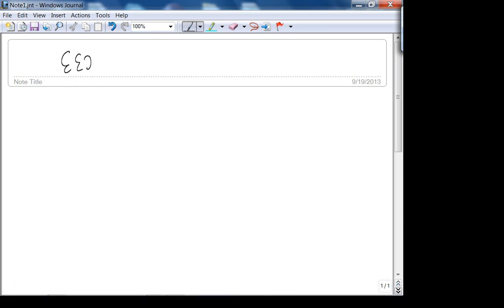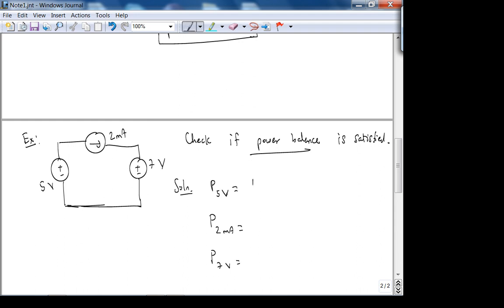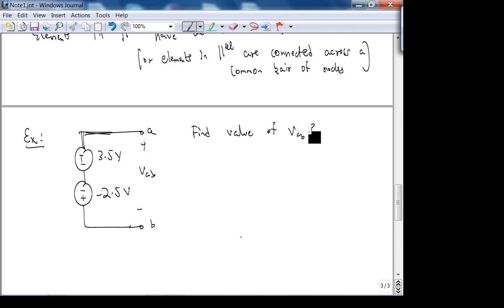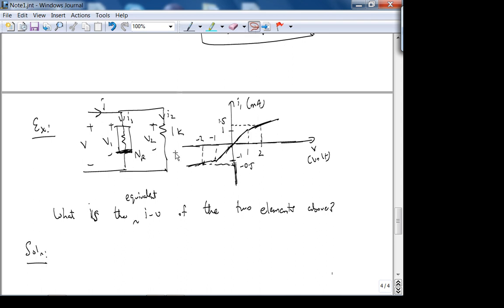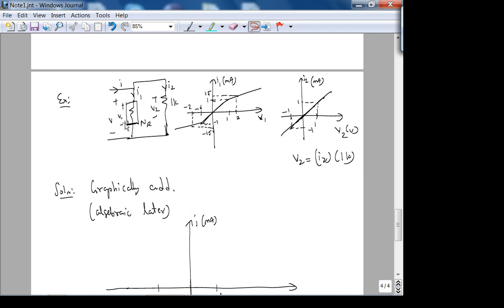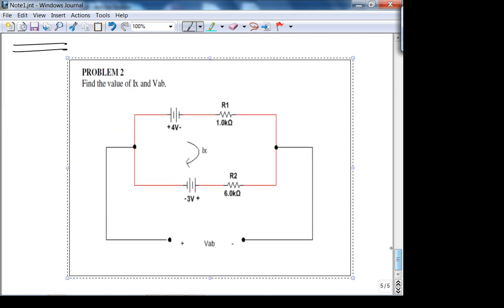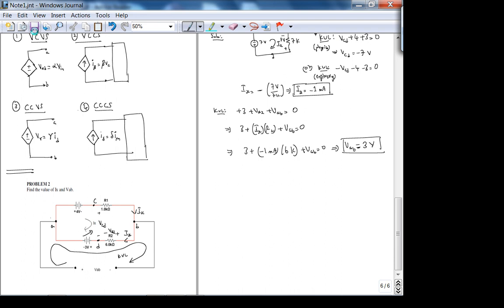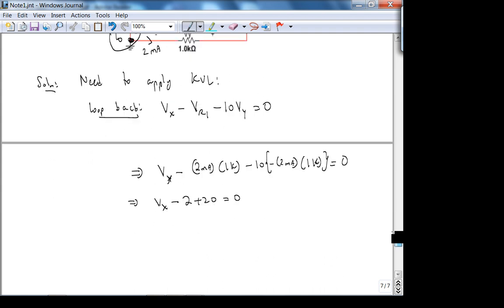ee2060Fa13w2LabLecture1 DCCircuitAnalysis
This  video is a review of basic DC circuit concepts.